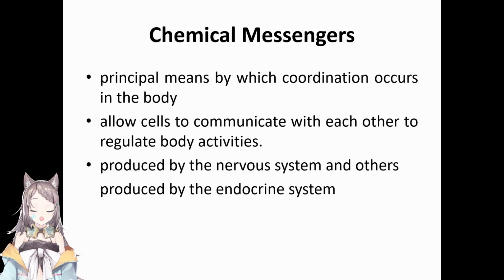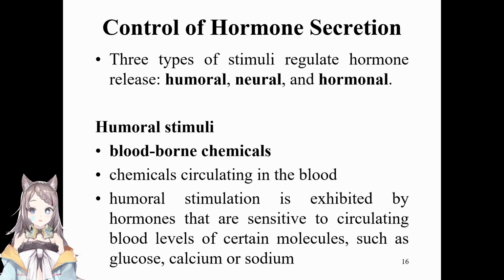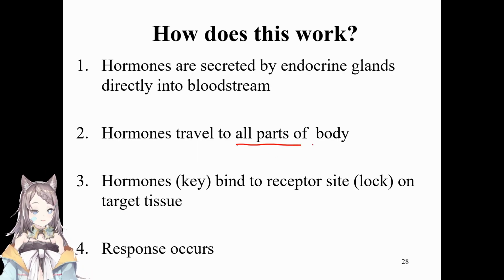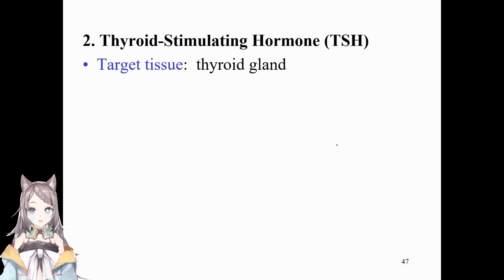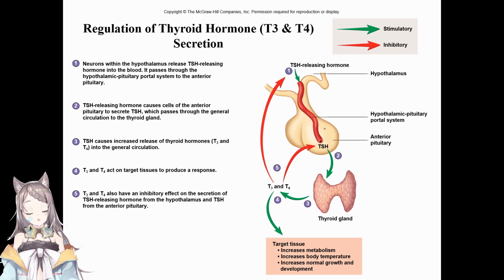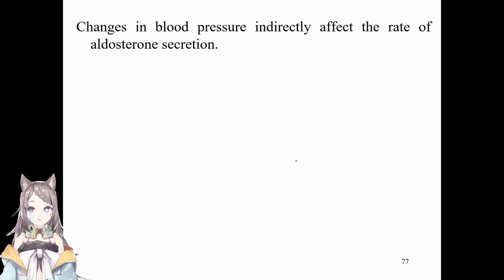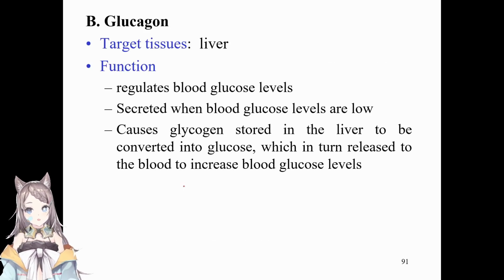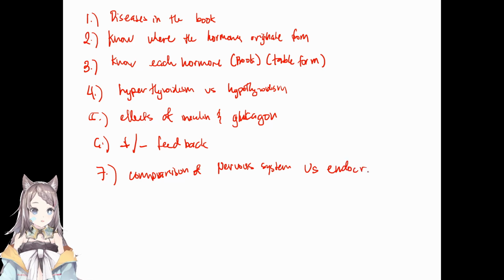Anatomy and Physiology - Endocrine System